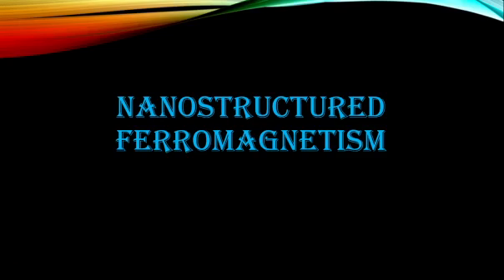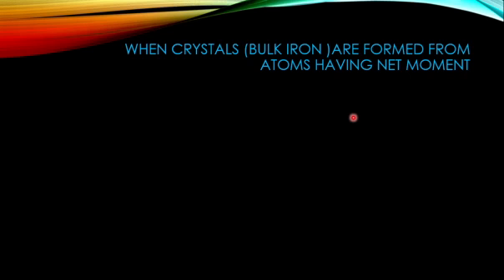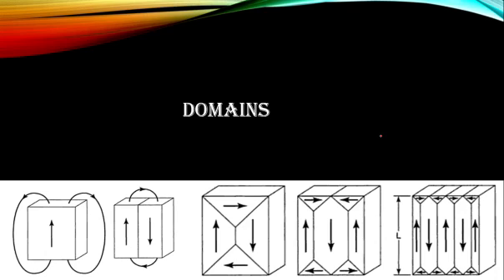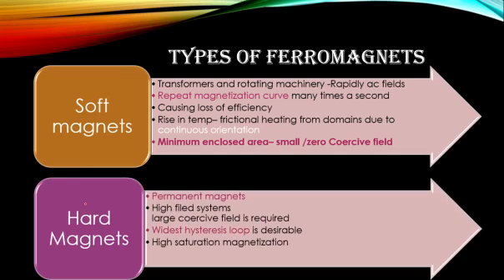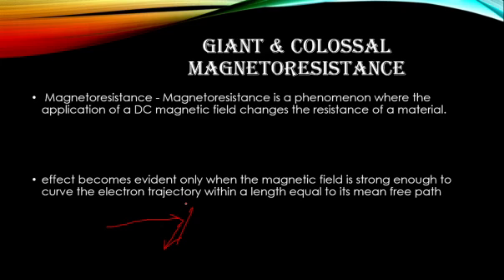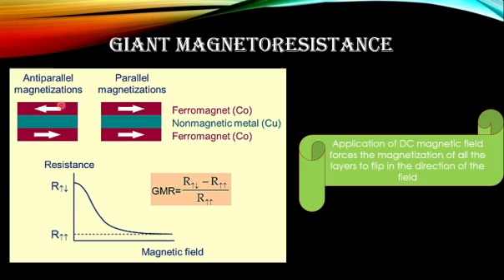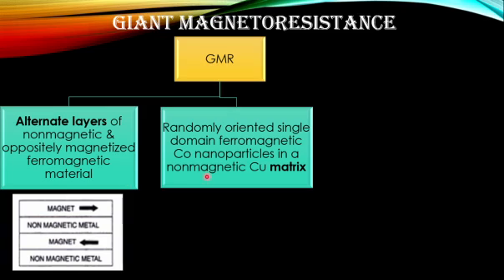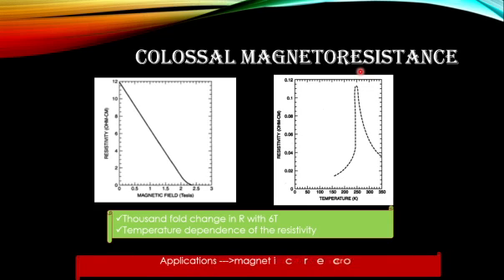GMR and CMR materials